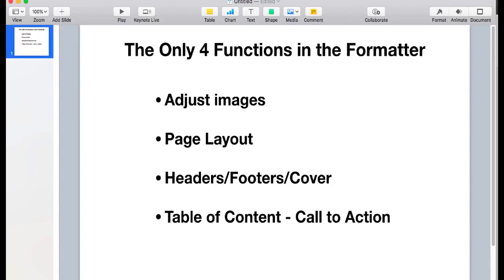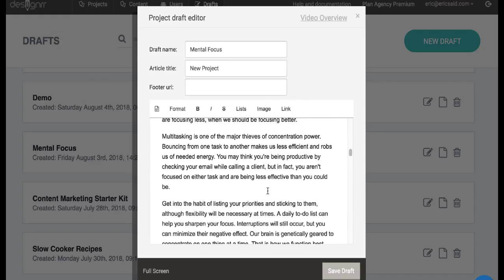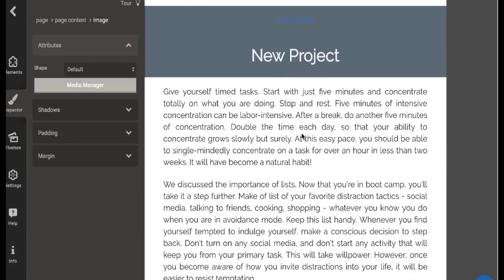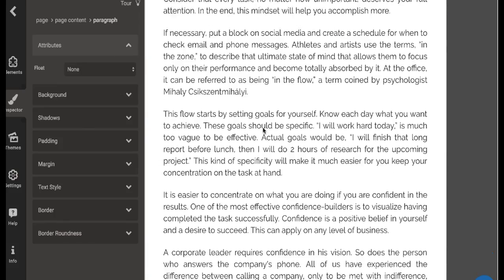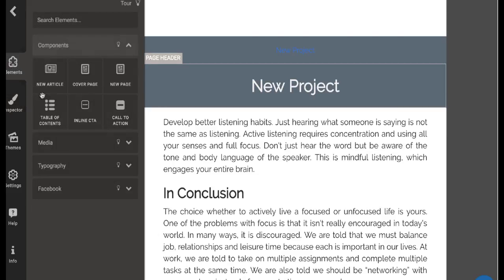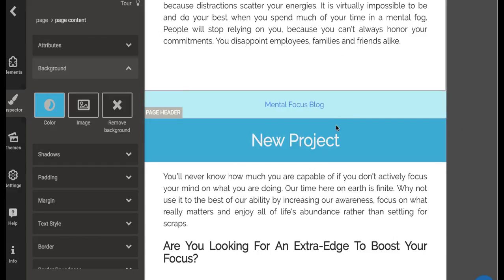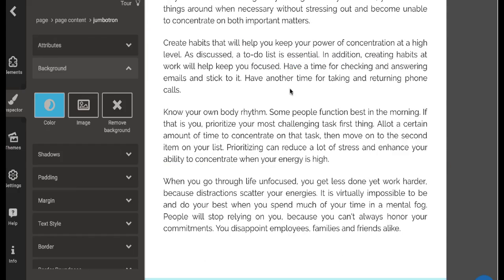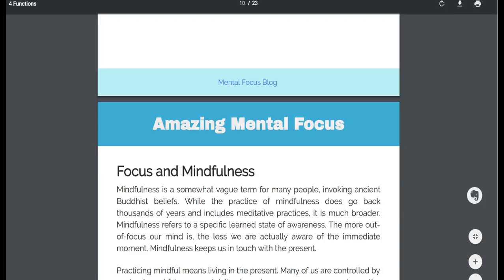Designrr... Functions in Formatter by Designrr